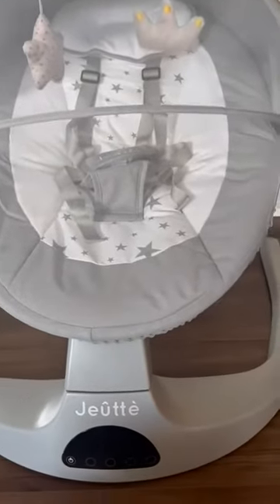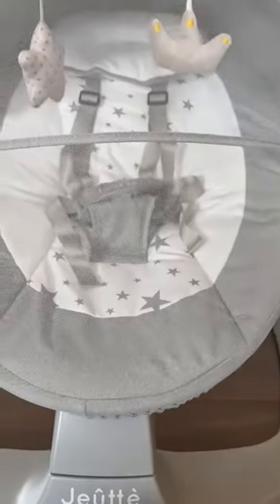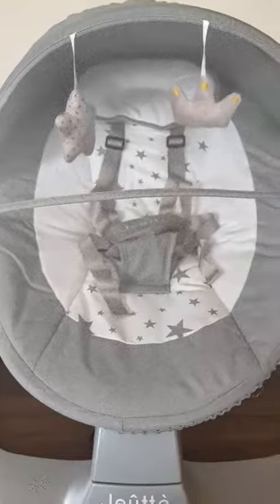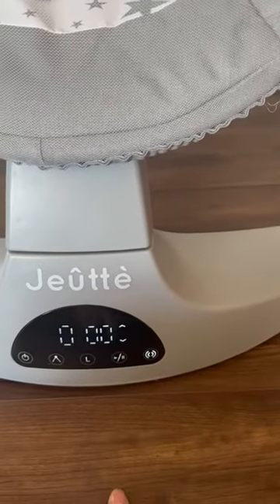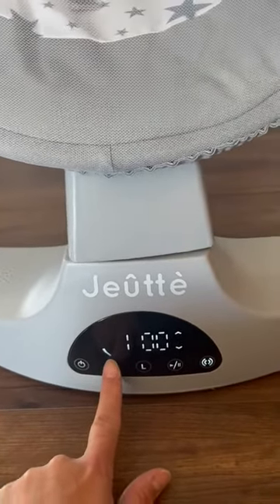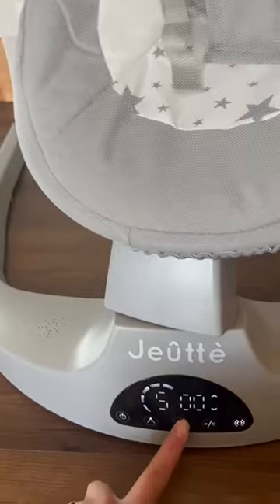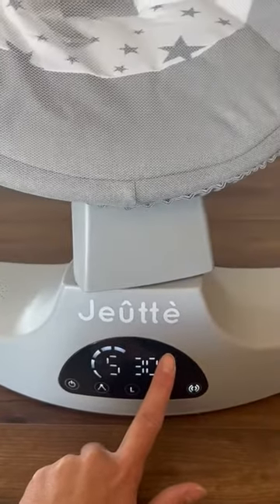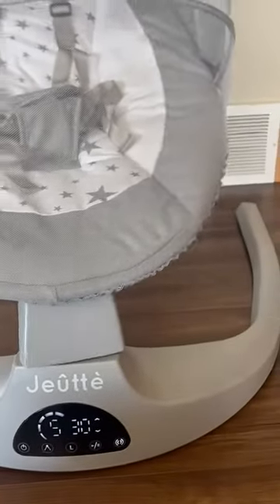Jeutte Model 2 0 Baby Rocker Chair – Portable USB Baby Swings Equipped Review, Great buy for baby!